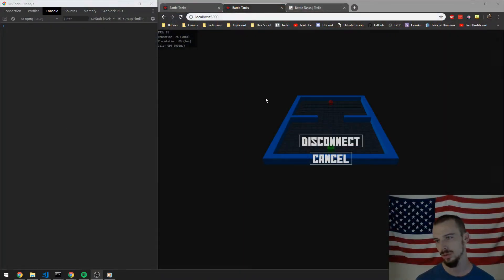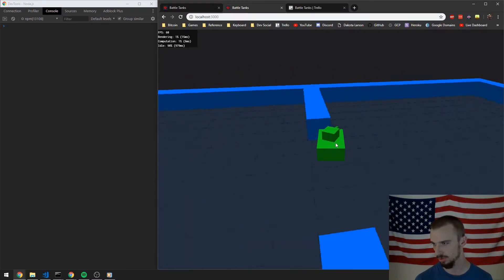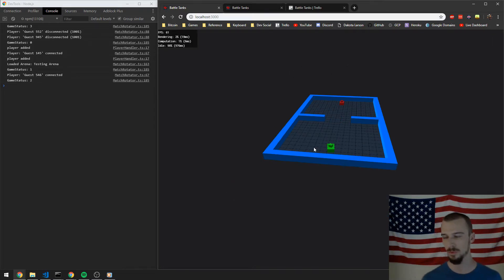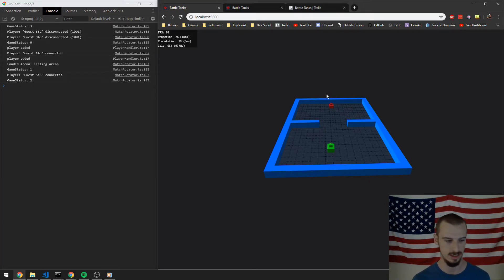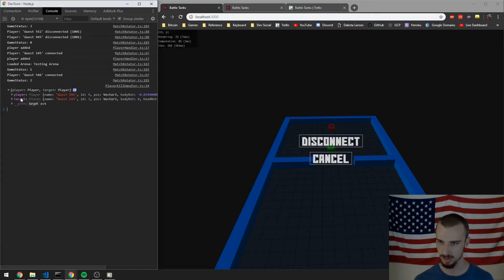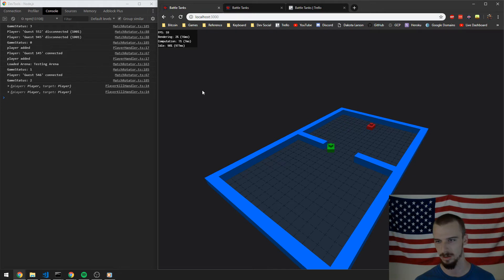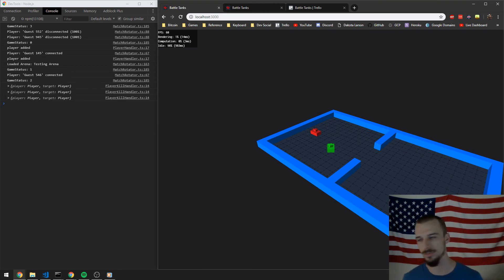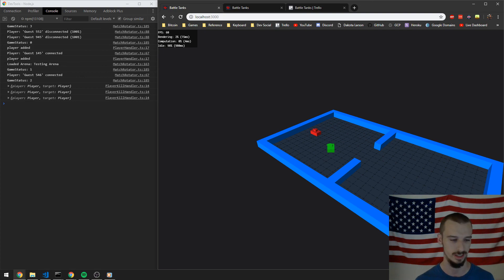Indie Game Devlog: Collision Detection! [Three.JS Game Development]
9/19/18 devlog: This week(ish), I implemented collision detection which was a total pain in the ass. I also excuse my laziness due to one article I read online, because that's what responsible people do.

Article This is high quality and definitely worth a read, especially if you can "just do it" easier than I can.